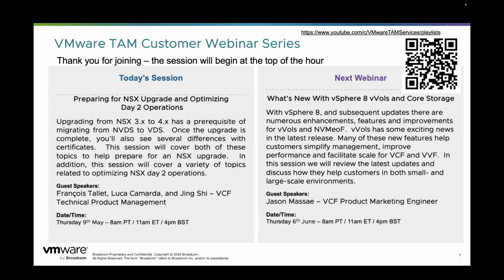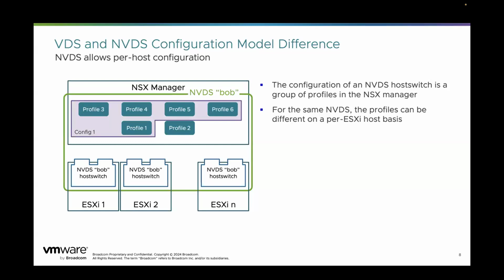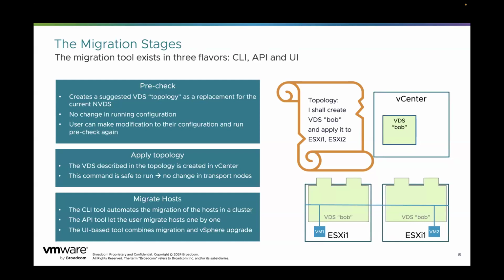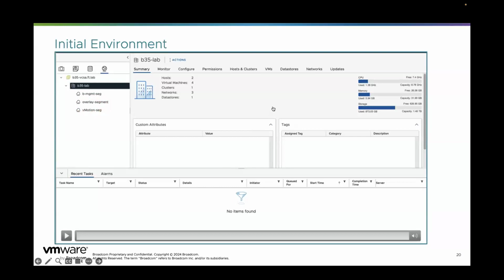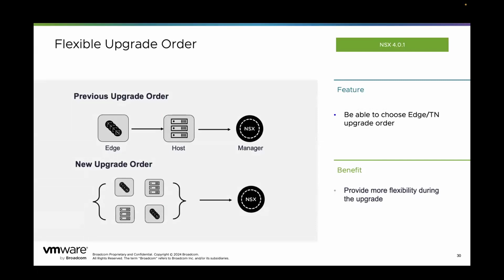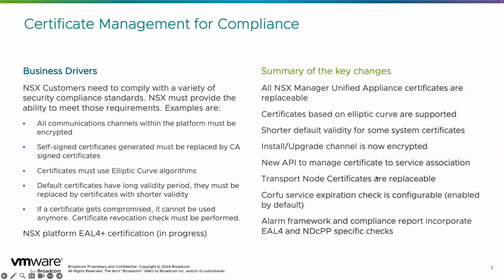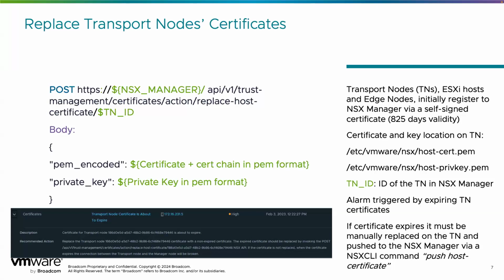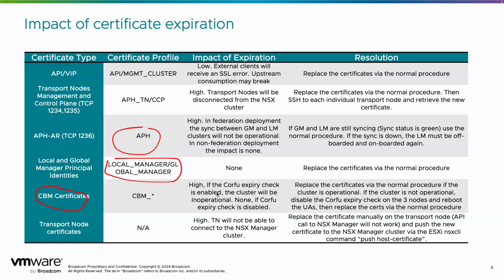May 2024 TAM Customer Webinar - Preparing for NSX Upgrade and Optimizing Day 2 Operations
Abstract:
Upgrading from NSX 3.x to 4.x has a prerequisite of migrating from nVDS to VDS.  Once the upgrade is complete, you’ll also see several differences with certificates.  This session will cover both of these topics to help prepare for an NSX upgrade.  In addition, this session will cover a variety of topics related to optimizing NSX day 2 operations.

Guest speaker(s):
Francois Tallet, Luca Camarda, and Jing Shi